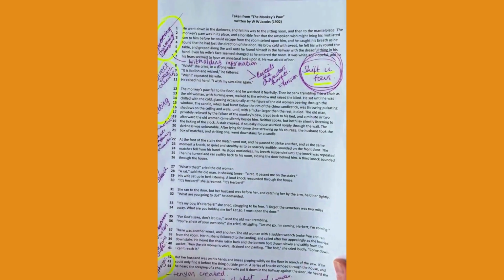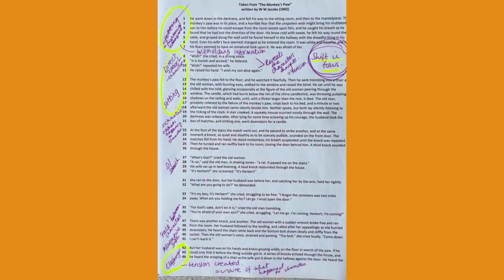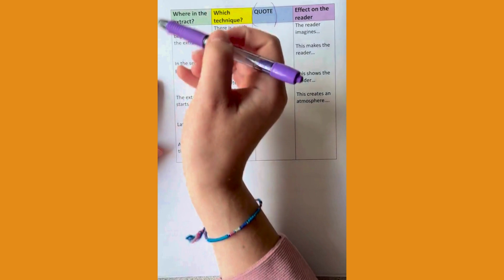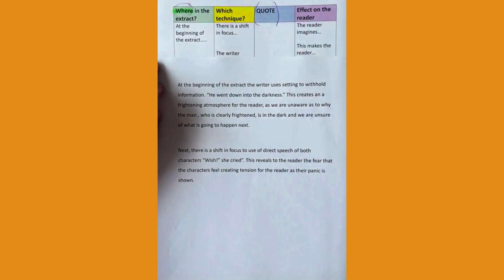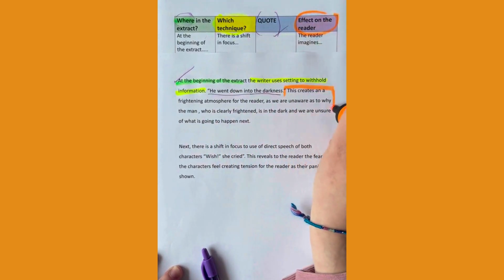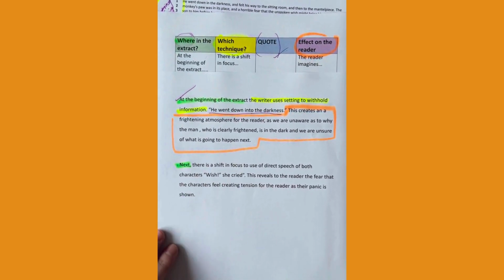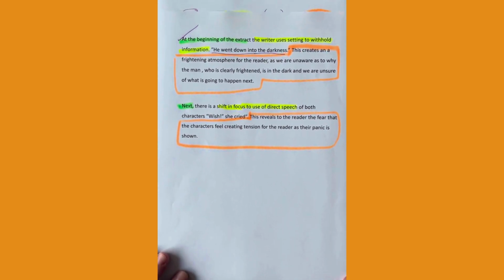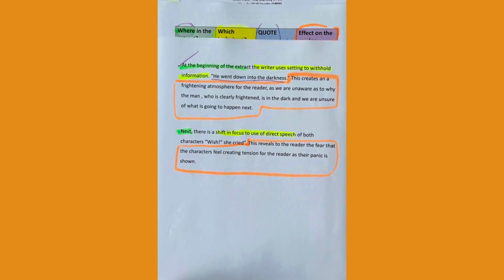AQA GCSE English Language, Paper 1, Q3, Session 4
Ready to smash Paper 1, Question 3 in your AQA GCSE English Language exam? This video is designed especially for Year 10 and Year 11 pupils aiming to achieve a full 8 out of 8 marks on the structure question — one of the trickiest parts of the paper! It’s the third video in our expert GCSE English Language revision series, and it's packed with powerful strategies to help you succeed.

In this lesson, we break down exactly what the examiner wants for top-band answers. You’ll learn:
✅ How to write analytically about structure using sophisticated terminology
✅ How to structure your response to meet AO2 assessment objectives
✅ Model examples of full-mark answers with examiner-style feedback

We’ll guide you step-by-step on how to analyse shifts, zoom-ins, narrative perspective and contrasts, and turn those observations into top-level analysis. Whether you’re revising for mocks or prepping for the real thing, this is the ultimate video to help you revise smarter and write better.

Ideal for pupils studying the AQA GCSE English Language 8700 specification.